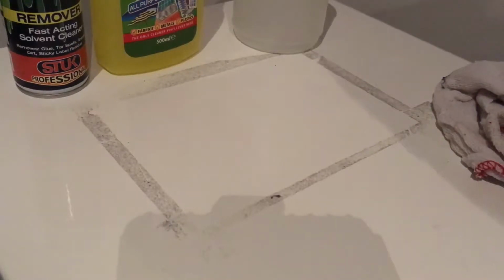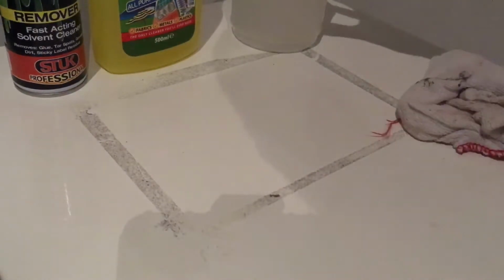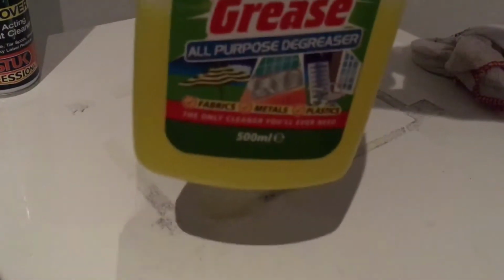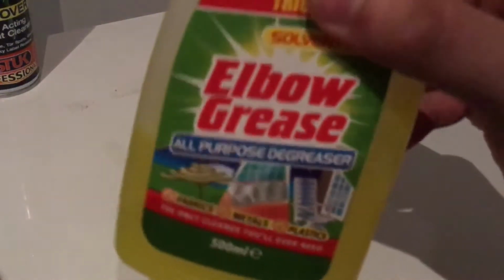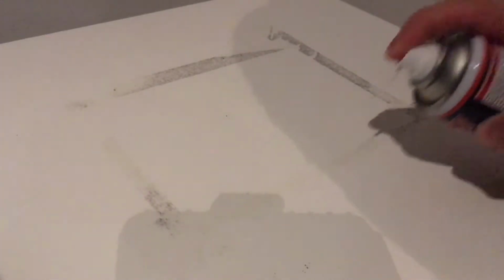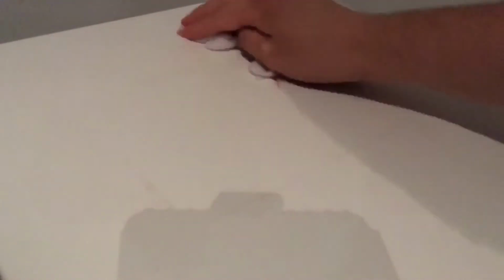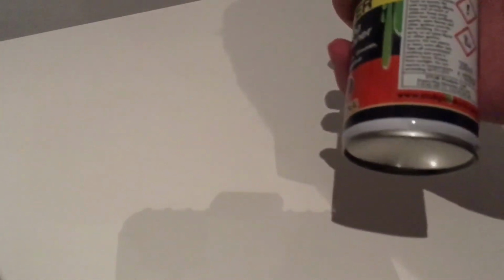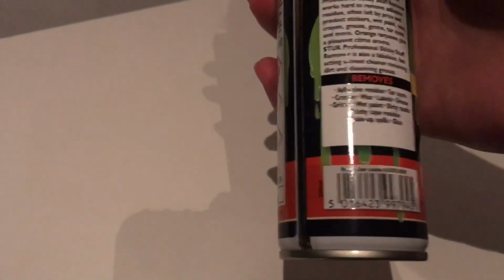How to get rid of Sticky Residue - Which Product?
In this video I explore which product gets rid of sticky residue best!

Homemade cleaner:
White vinegar
Essential oil
Bottles bottles&index=aps&camp=1634&creative=6738&linkCode=ur2&linkId=a5bf94deb5e5dbe73c98d37475ffdb03

Sticky Stuff Remover:

Elbow Grease: